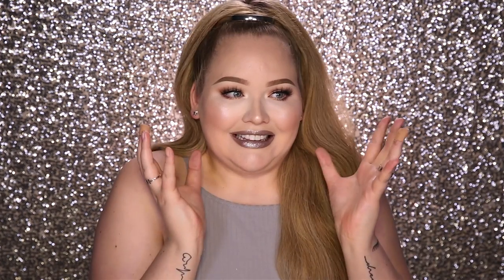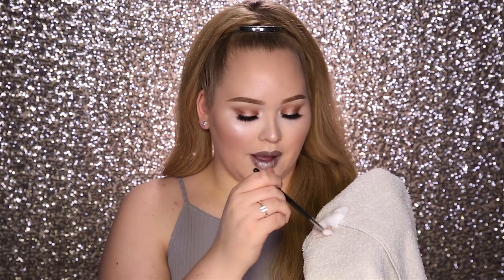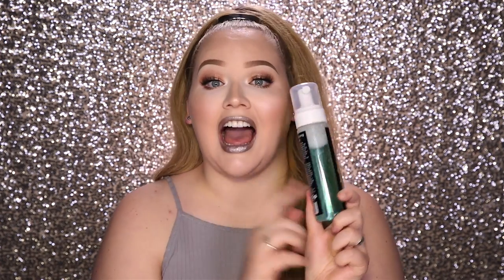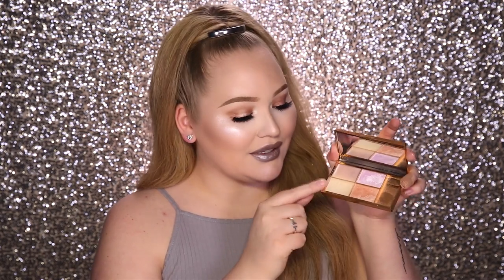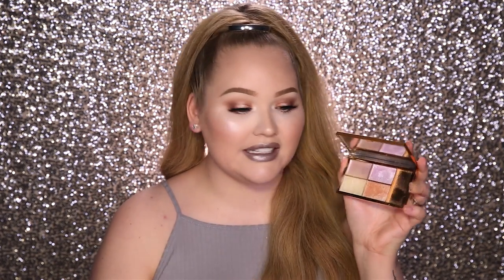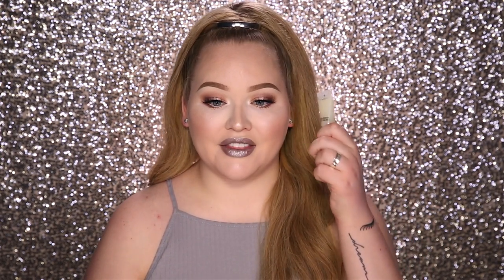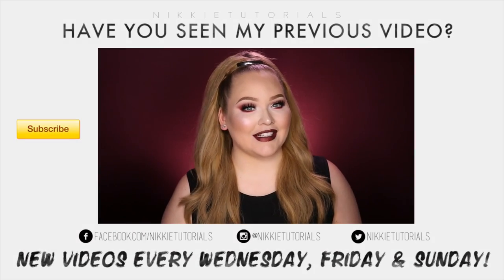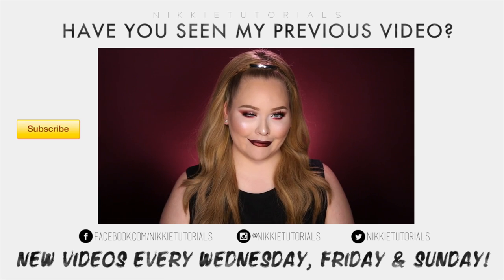JUNE Hits and Oh God NO's 2016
It's the end of JUNE, so that means it's time for my Hits & Oh God NO's! The GLAMGLOW Gravity Mud Mask, Sleek Solstice Highlighting Palette and Milani Metallic Liquid Lipsticks are just a few that made my list this month. To see what else made it, keep on watching!

Artis Brush Cleansing Foam
Sleek Makeup Highlighting Palette “Solstice”
Milani Amore Matte Metallic Liquid Lipstick “Chromatic Addict”, “Materialistic” and “Automatic Touch”

O H  G O D  N O ⋆
ColourPop Ultra Metallic Liquid Lipsticks

SNAPCHAT ‣ nikkietutorials